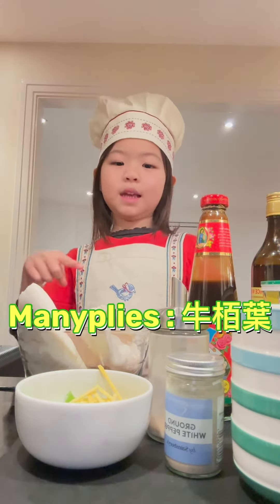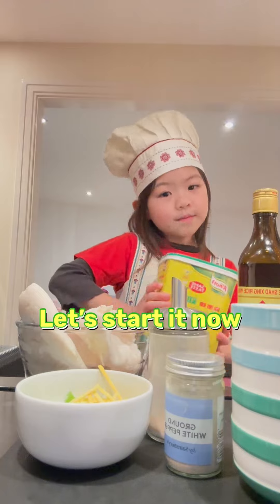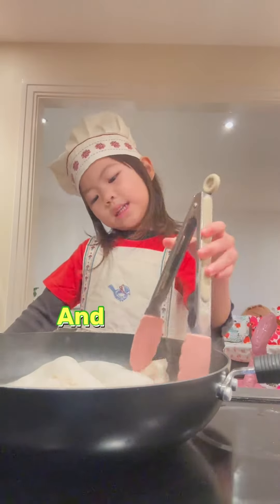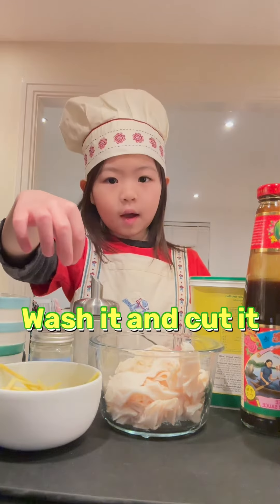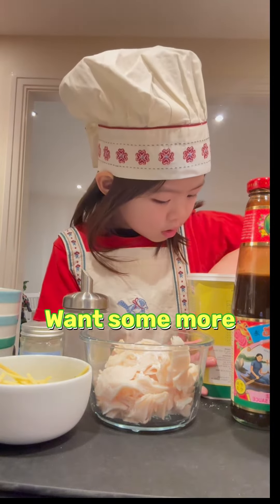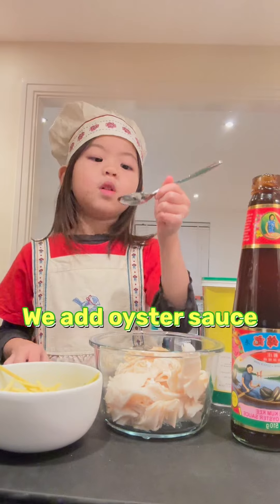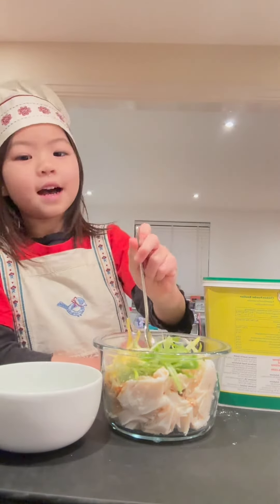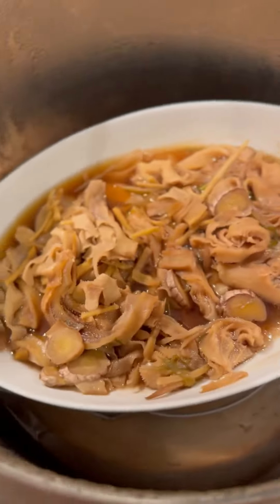5-year-old cooking ‘Albert Yip’ 😂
Chef Zizi, a passionate 5-year-old, adores cooking. Born in Hong Kong, spent 2 years in Taiwan before settling in London. Her love for both Chinese and Western cuisine has sparked a desire to create a YouTube channel!

Manyplies, aka ‘Albert Yip’, refers to the third layer of a cow's stomach—a popular and common dish in Chinese dim sum. When visiting a Chinese tea restaurant for dim sum, don't miss the opportunity to try it; it's delicious! Albert Yip’ aka Manyplies